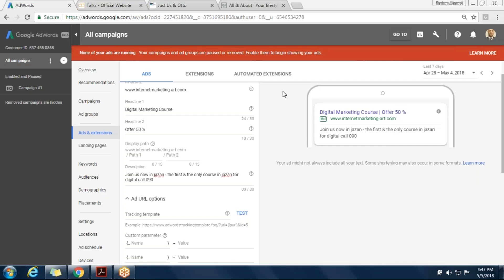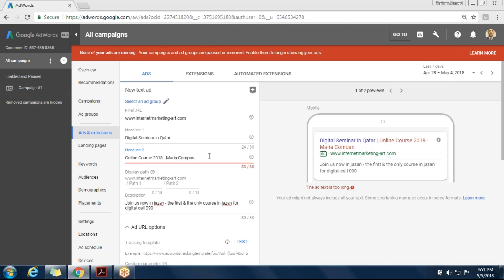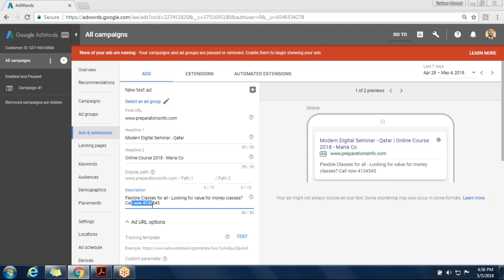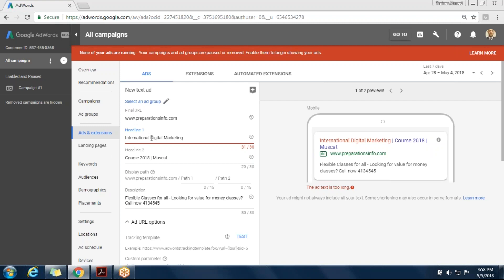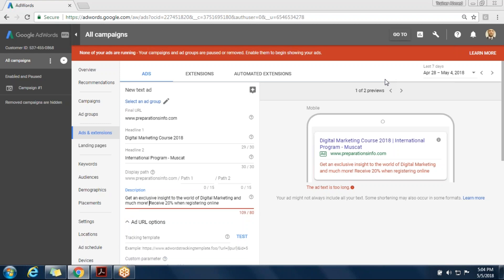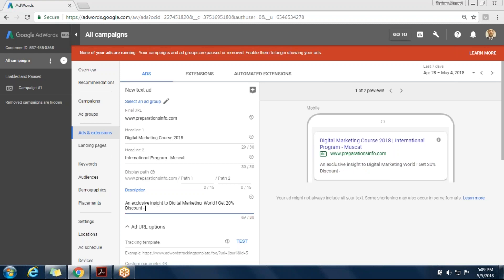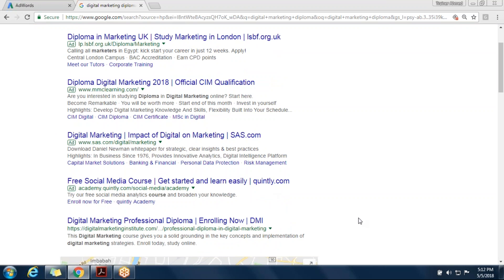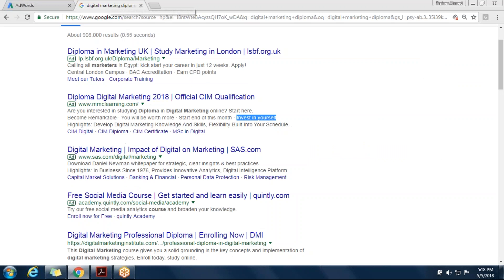Modern Digital Marketing Recorded Session - Live Online Training Course 2020 | Trainer Ahmed Refaat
★ Google Adwords Campaign ★
 Search Campaign - practical Hands on course - ✍ How to write a catchy ad text , 😍 appealing Ads on Google
Diploma Participants from:  India ( Asia ) – Greece  ( Europe ) – Oman ( Middle East ) ✈
How to create Ads Extensions on Google Campaigns like :
Site Links – Location – Call – Message – App – Callout - Structured snippet – Price - Promotion ⌨

Online Workshop Provided By : Ahmed Refaat ©
( Regional Trainer , Speaker , Consultant , & Speaker )
Provided my courses in 11 countries & Online Courses Worldwide ✌ ❤